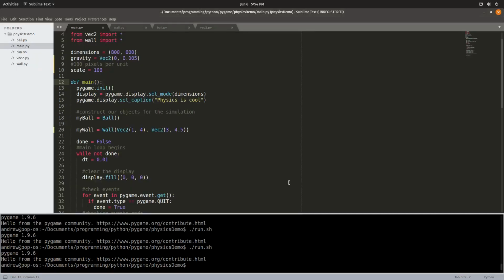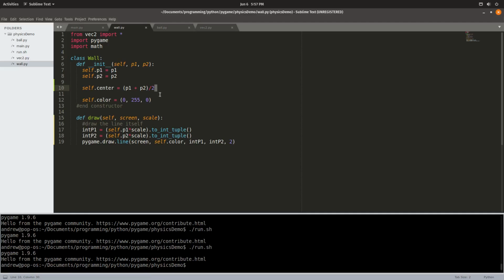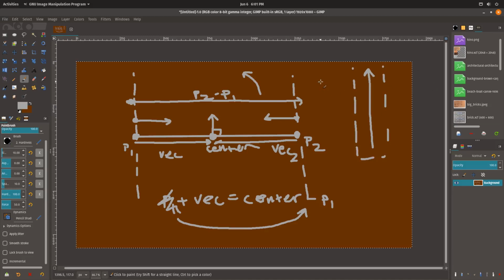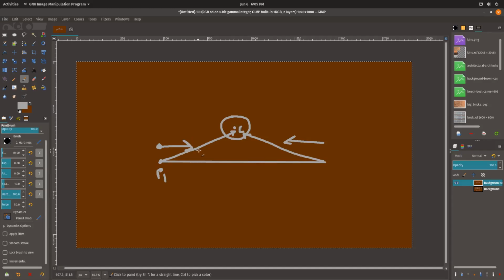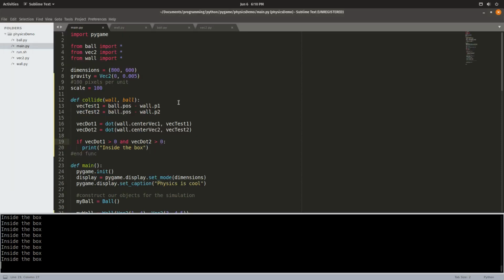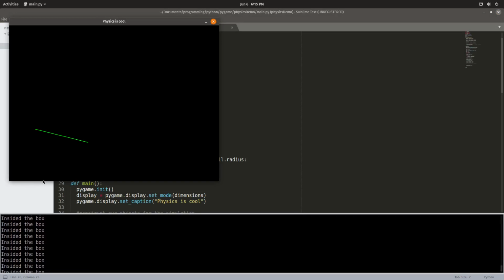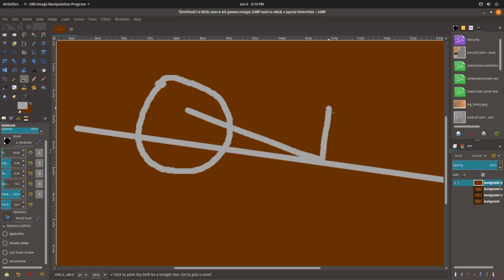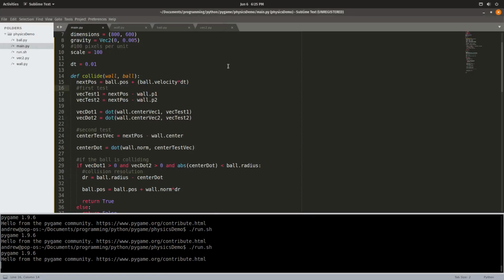2D Collision Detection - Implementation Using Python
Welcome, this is meant as a companion to a video I made about the math behind collision in 2D.